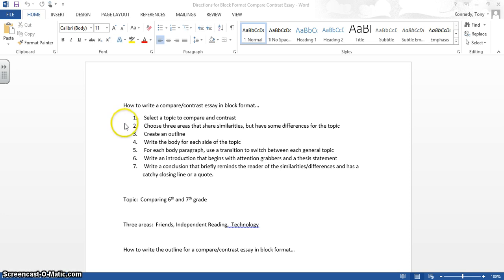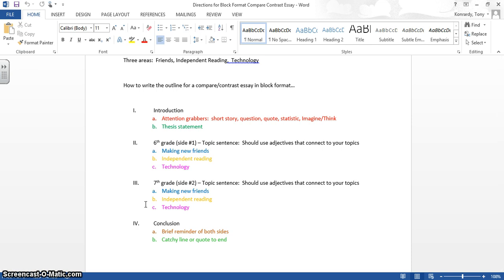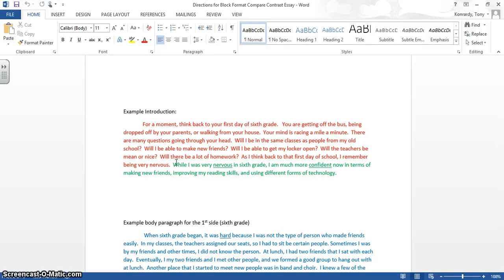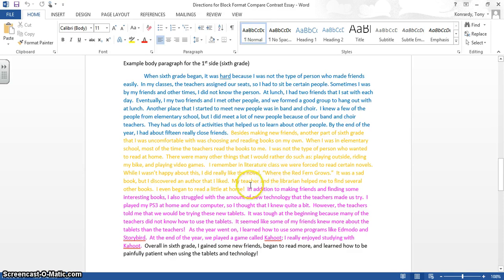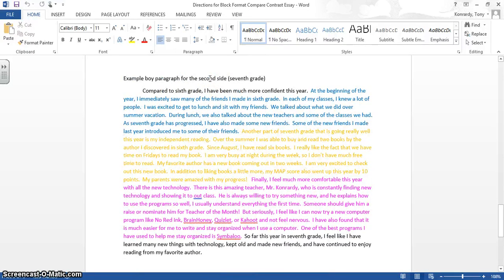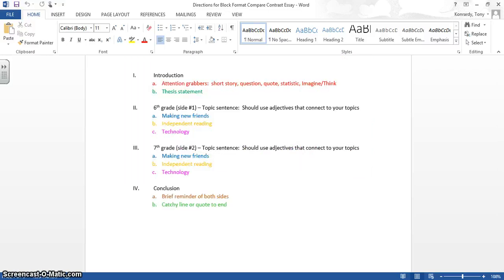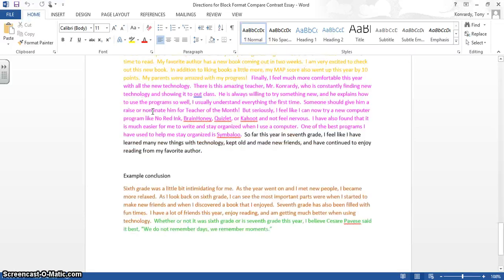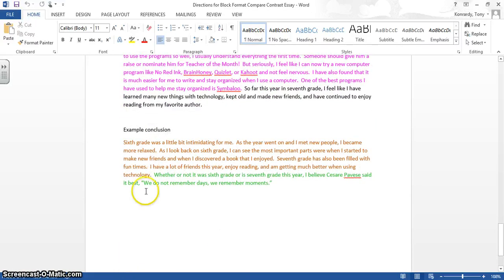Block Essay Directions